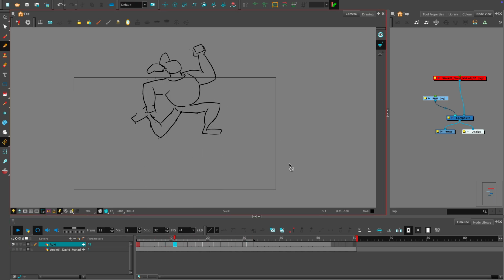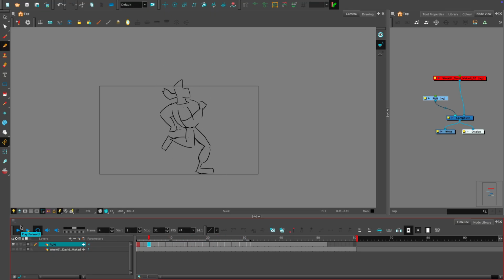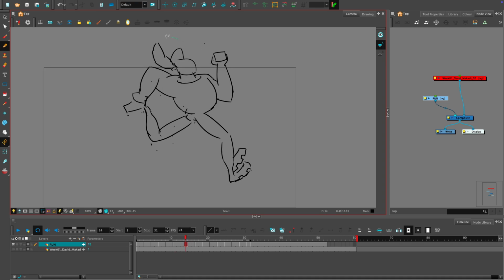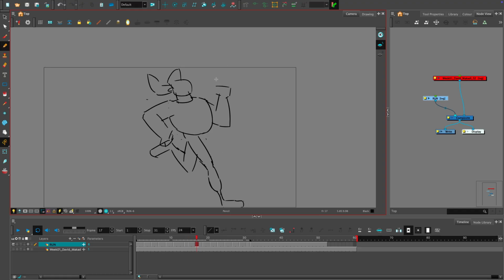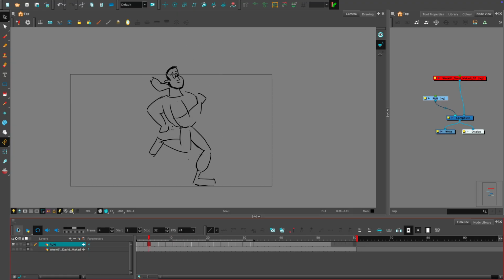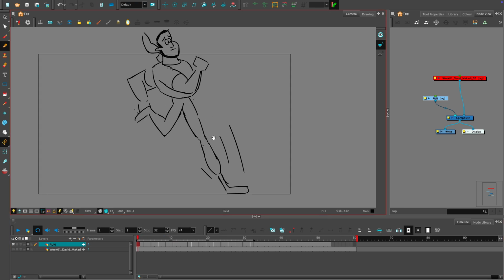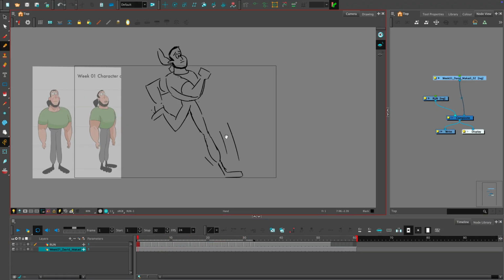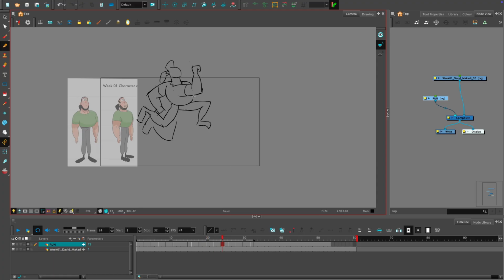Run Cycle animation I Toonboom Harmony